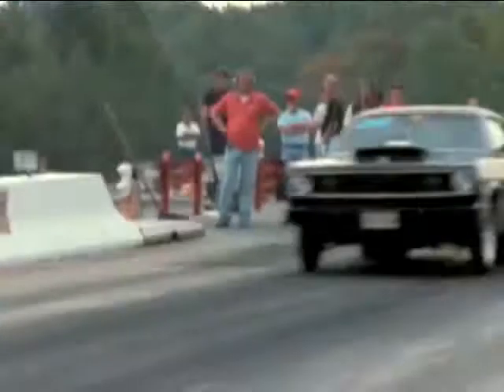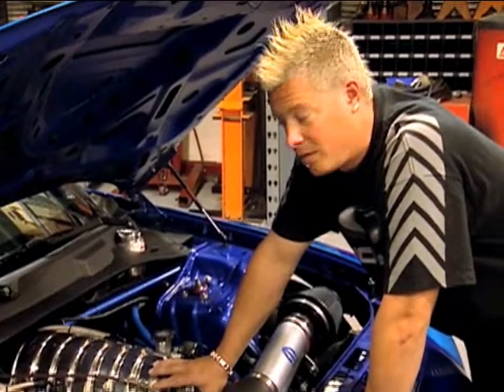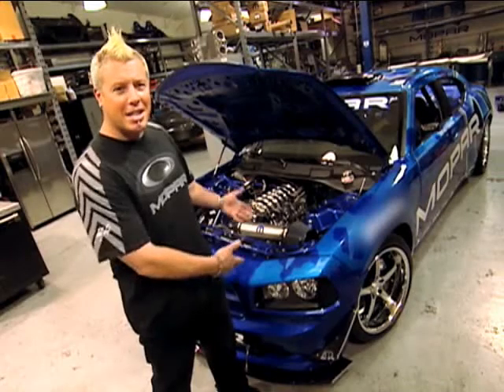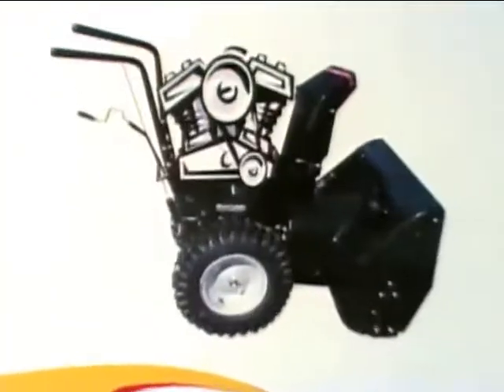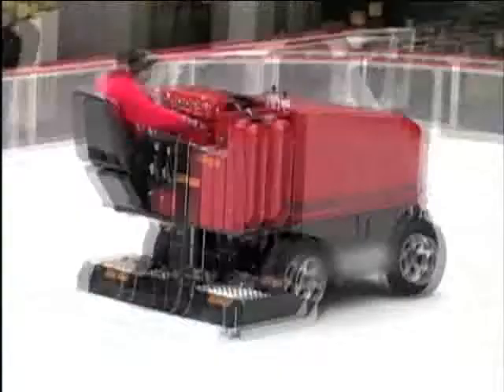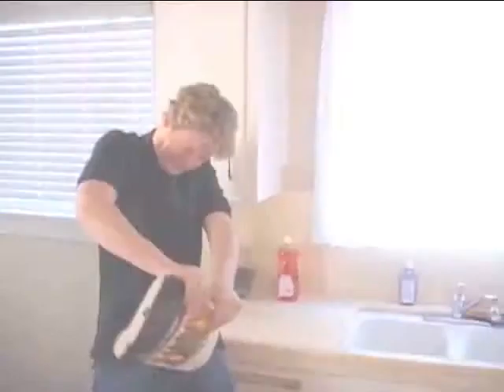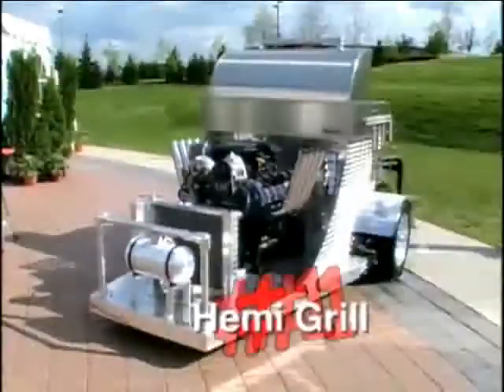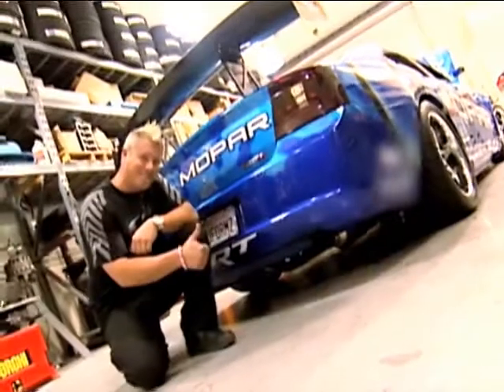What Else Could You Put A Hemi Engine In To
Manswers